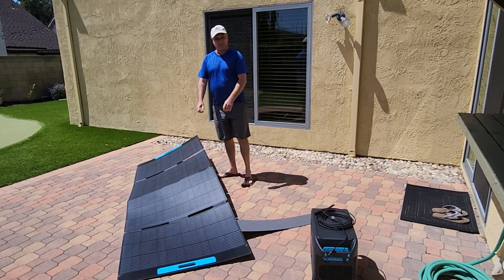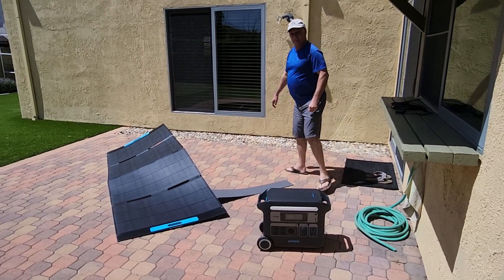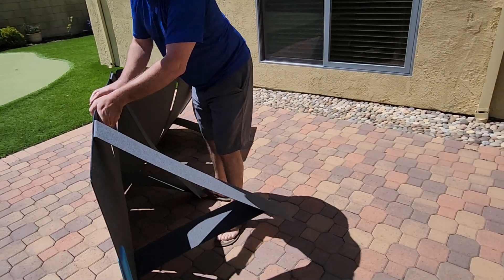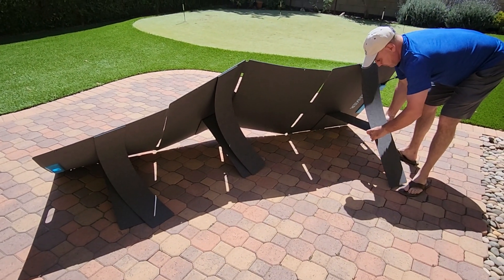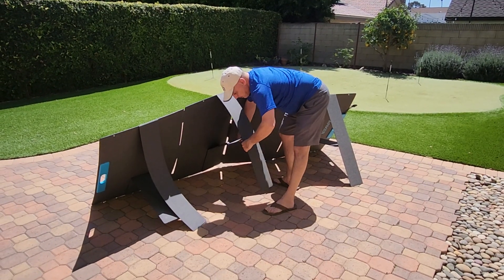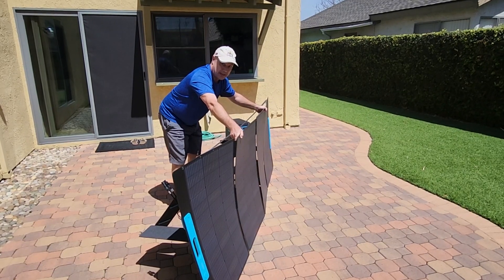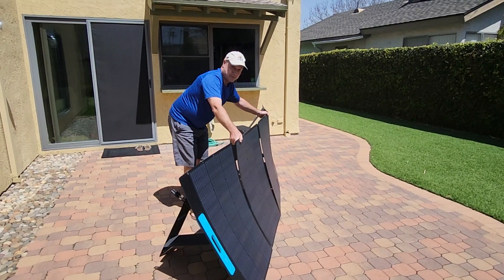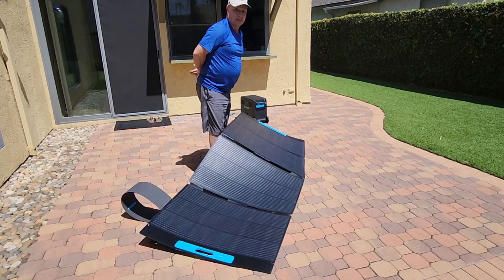ANKER SOLAR PANEL MAYHEM! SOLUTION FOUND AND WILL EXPLAIN IN THE NEXT VIDEO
Link to product
Anker SOLIX F2000 Solar Generator, 2048Wh Portable Power Station with LiFePO4 Batteries and 400W Solar Panel

We purchased this beautiful Anker 2000 W portable battery and the matching solar panel. It all works the way it should. However, setting up that same solar panel ended up being quite a chore. I will explain the correct placement in another video shortly.